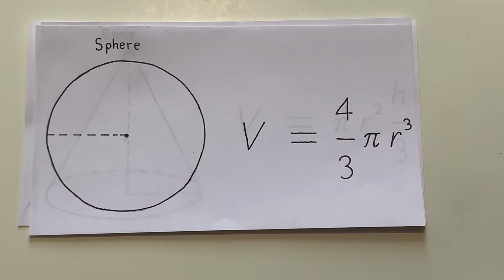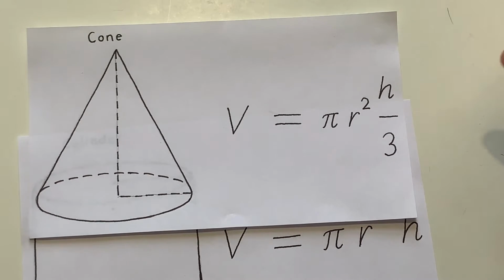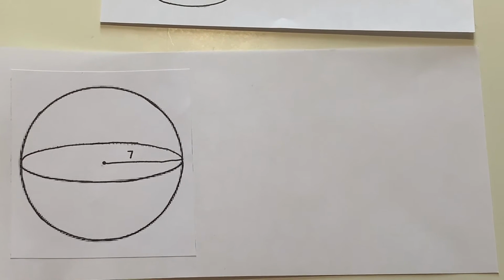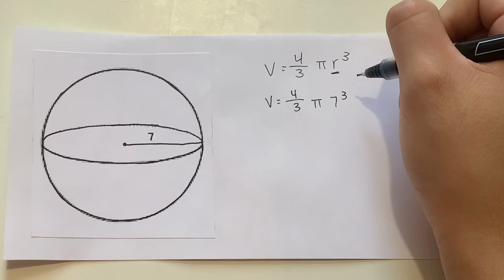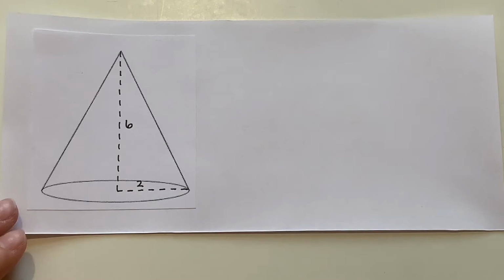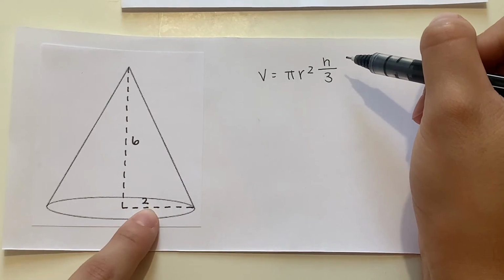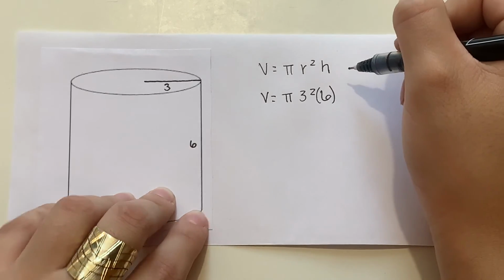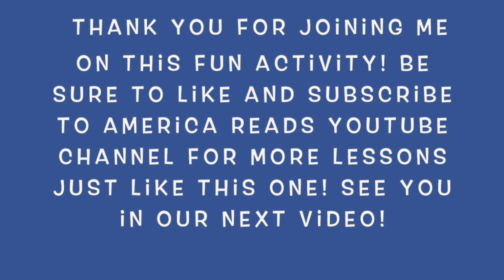8th Grade How to Find the Volume of Spheres, Cones and Cylinders | Arizona Academic Standard 8.G.C.9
Let's learn about volume! Join one of our tutors today to learn how to find the volume of spheres, cones and cylinders!